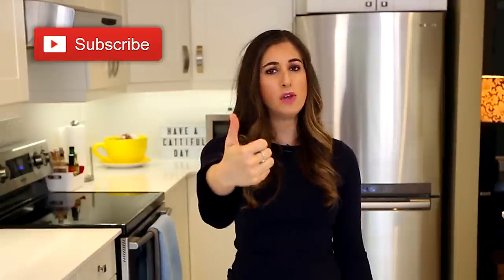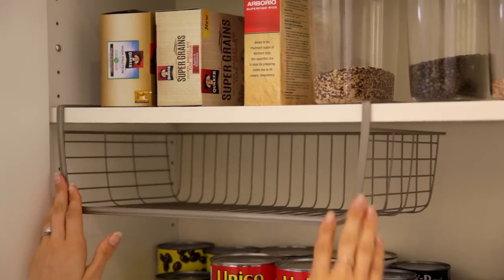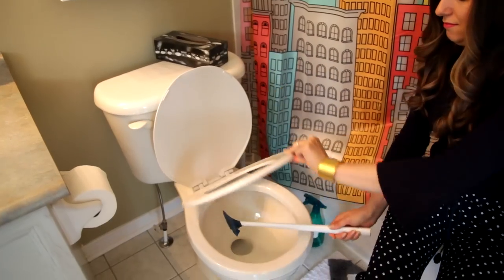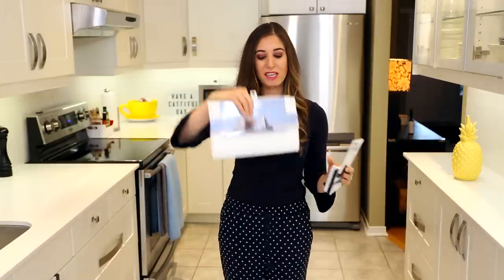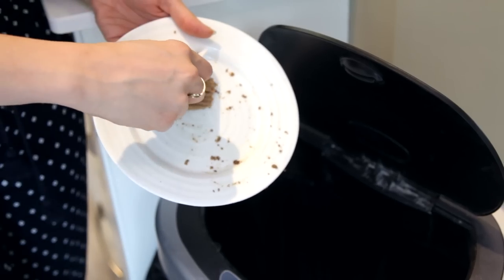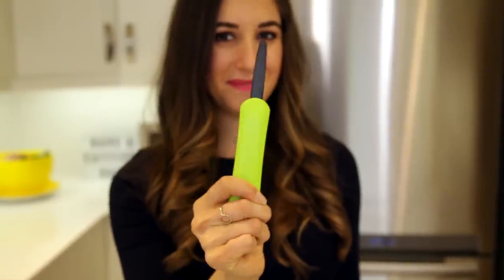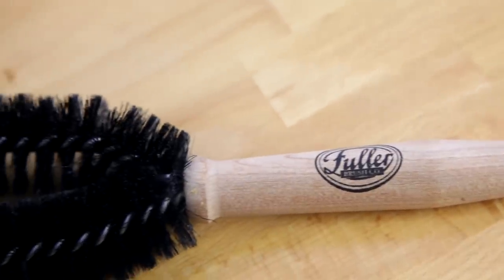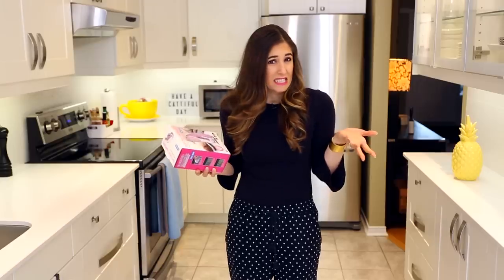9 HANDY PRODUCTS FOR YOUR HOME | Cleaning & Organizing Products from the CMS Mail Bag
In this second installment of the Clean My Space Mail Bag series, we take a look at some innovative tools and products which we think can help you organize and optimize your family's daily routine.

KOHLER Silicone Drying Mat
KOHLER Surface Swipe
KOHLER Scraper
Nellie's Dryerball Lavender
Fuller Clothing Brush
Spectrum Diversified Over The Shelf Basket
CANARY Box Cutter

COMMENT QUESTION: Tell us about your biggest online shopping fail - what product really let you do down!

Oganization tips for your kitchen and other parts of your home - in this video we open our 'mail bag' and give you a haul style peek at what's inside :)

Questions? Comments?